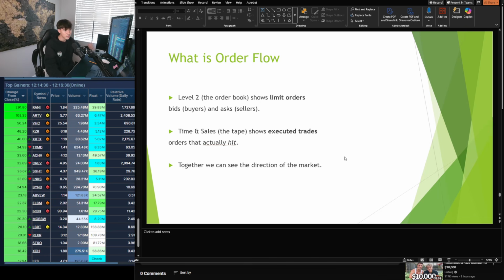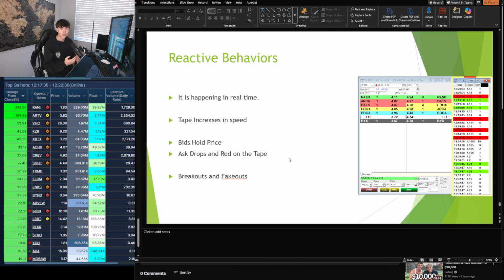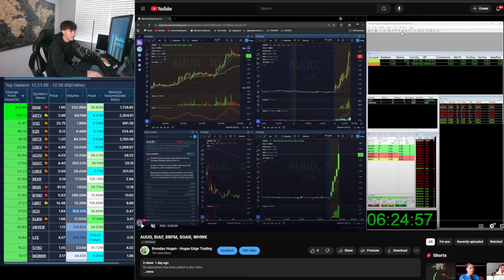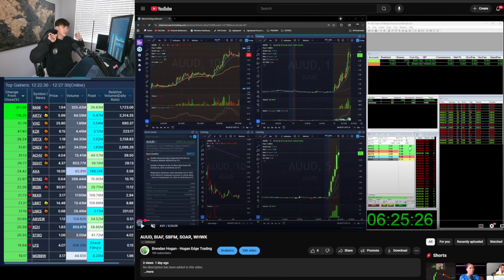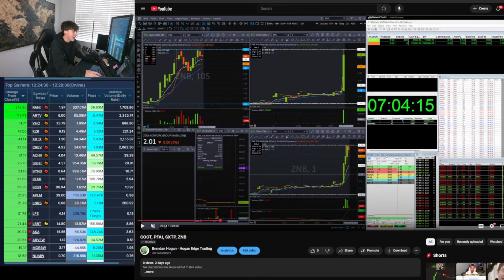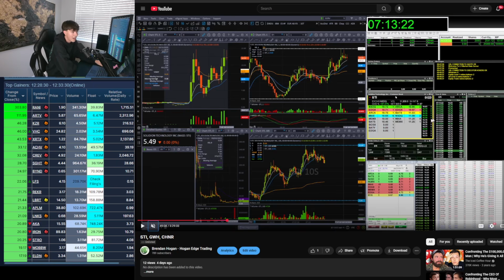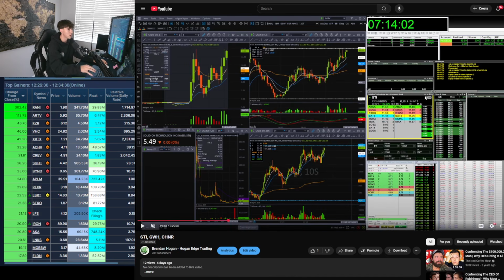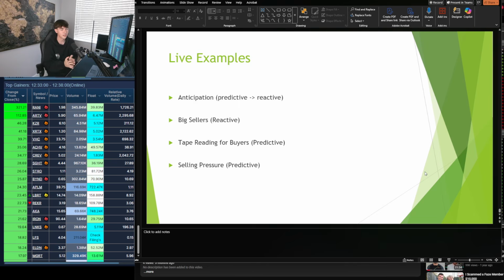How I Read Level 2 Before the Move Happens (Order Flow Secrets)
ChartsWatcher — The Scanner I Use to Find These Moves
If you’re serious about catching momentum early, this is what I use.
Code: DTSM10
Copy My Setup (Plug & Play): 69d948427f6e8e20df36c22a

Ocean One Securities — My Brokerage
Fast executions + built for active traders.

In this video, I break down exactly how I read:

🚥 Bid vs Ask pressure

💰 Hidden liquidity + iceberg orders

🔥 Speed of tape and momentum shifts

📊 Market maker games and spoofing

🧠 Market intent before volume confirms

Whether you're struggling with hesitation, chasing entries, or sizing confidently. This video will help you read the tape with clarity, confidence, and precision.